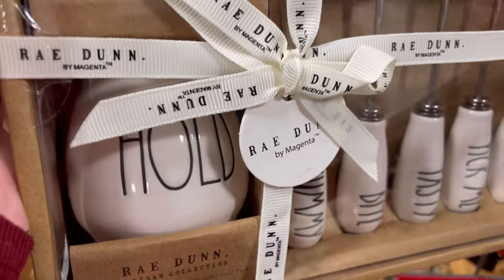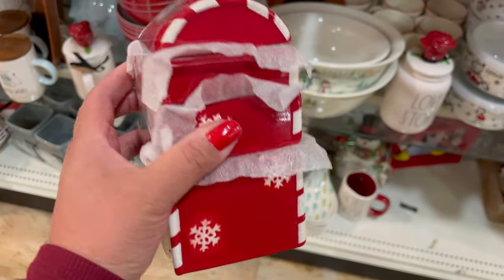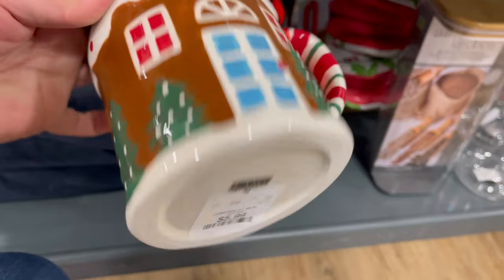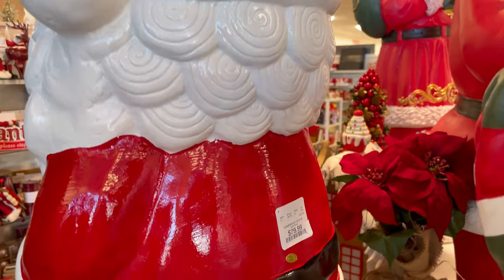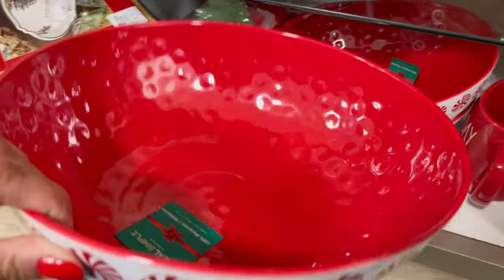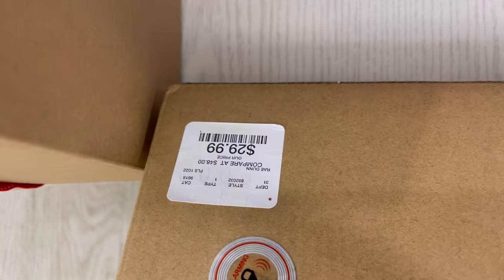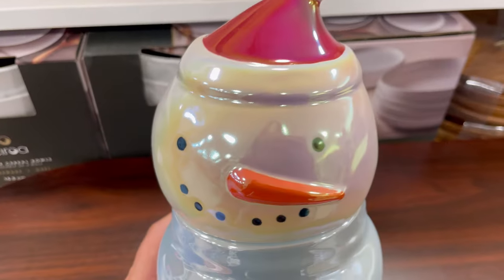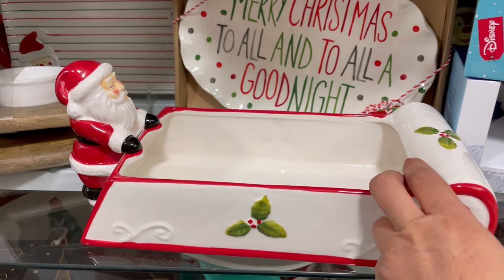Christmas Shop With Me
Christmas Shop With Me 2022

Hi Friends I stopped by Home Goods and Tj Maxx to see if I could find the gingerbread canister. So come along and let’s see what Decor we can find on this Christmas shop with me.